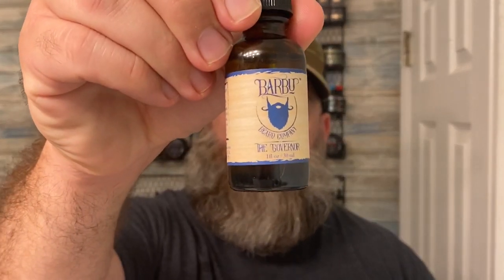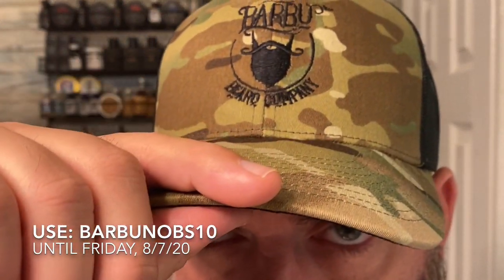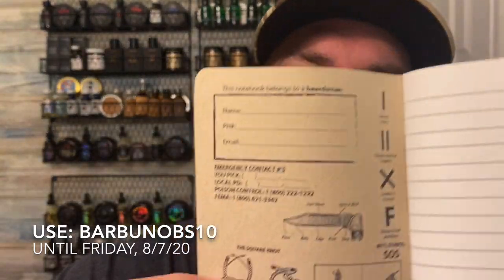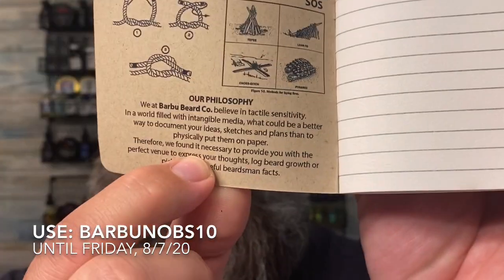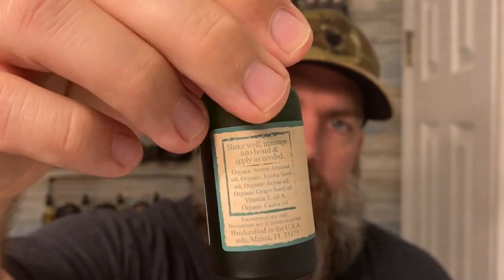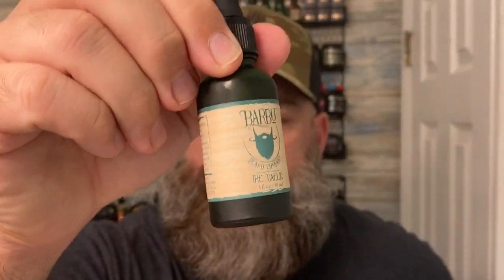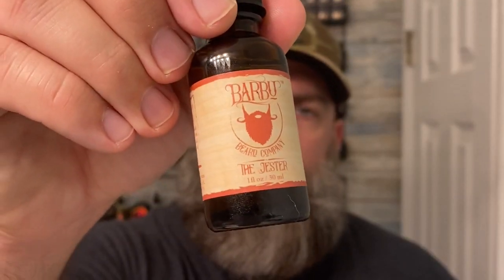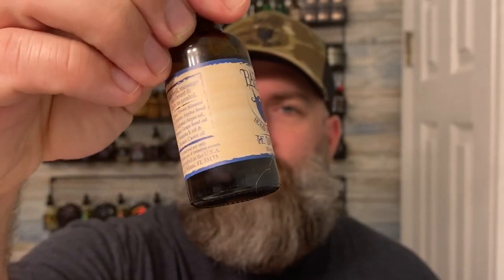Most Unique Beard Scents? - Barbu Beard Company Review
BARBUNOBS10 available until 8/7/20 at 11:59 PM ET